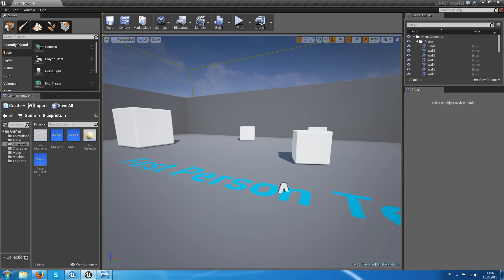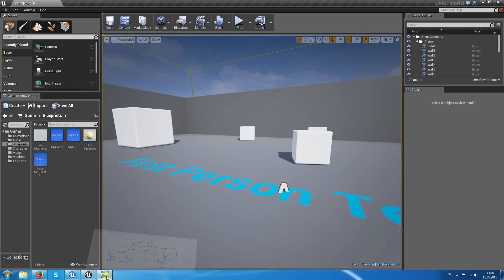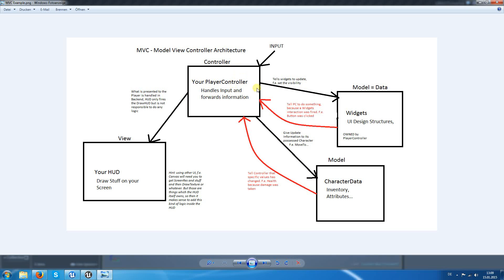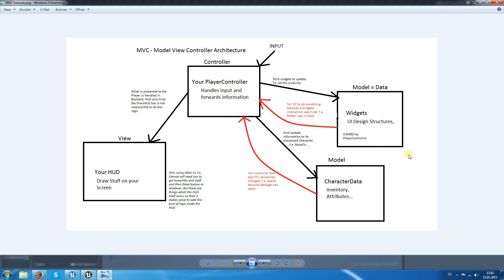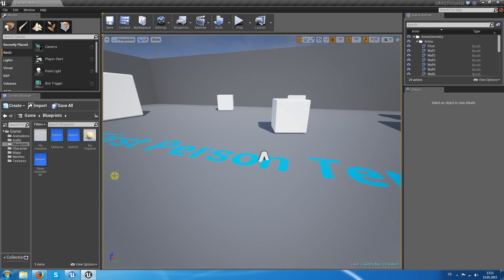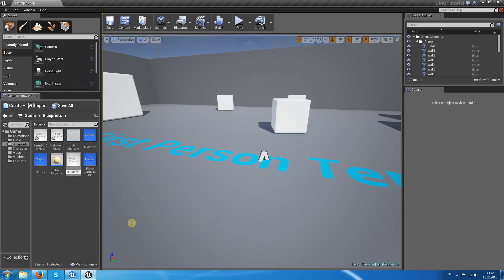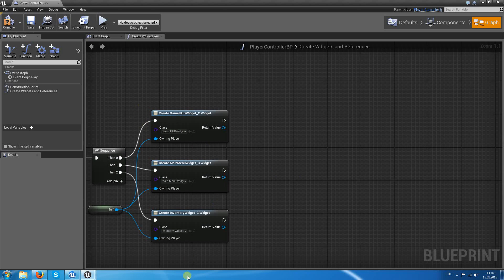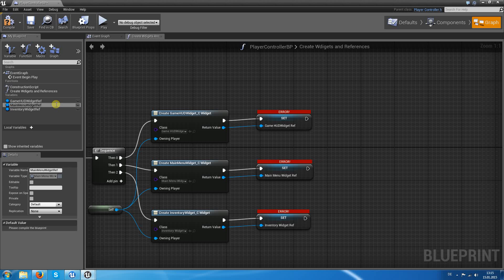UE4 - UMG Tutorial [Part 1]: Prepare References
This series will work you through UMG, hopefully without experiencing REINST errors because of circular dependencies, i present you my structure of how i implement things and why i put them in there.

This part contains:
- The structure referring to a Model View Controller - Architecture
- Set up the needed references for the PlayerController

feel free to give me feedback within your comments